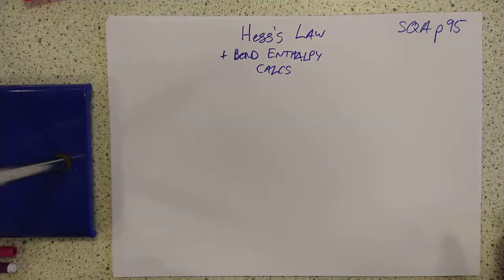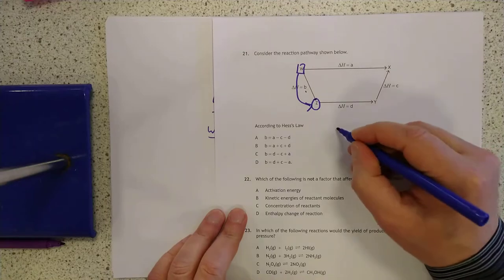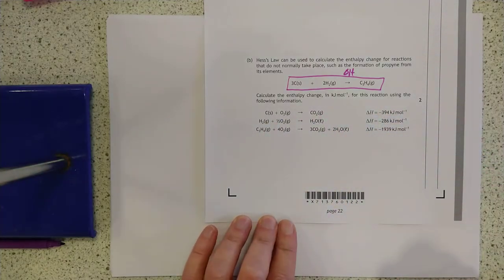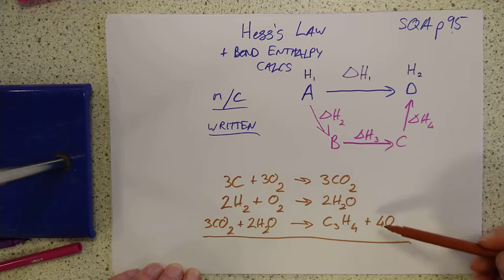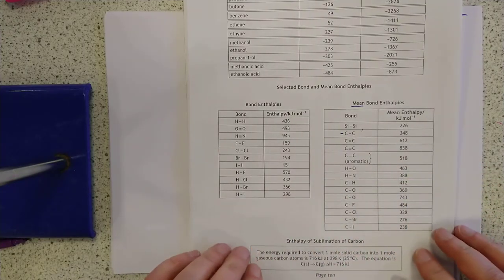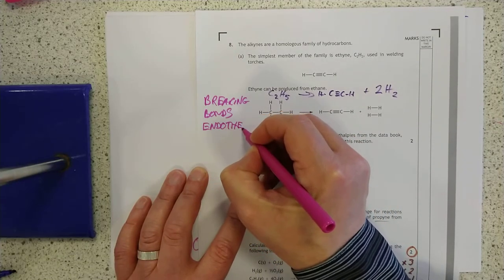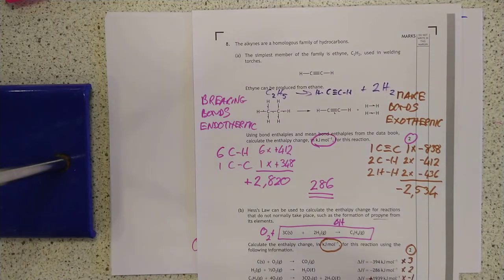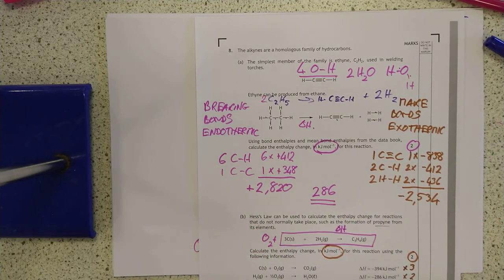Higher Chemistry Hess's Law and Bond Enthalpy Calculations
The clue's in the title. There appears to be only one page of outcomes according to the SQA for both topics, but there's a lot hidden behind that. These calculations are generally an easy way to gain marks once you understand them.
0:00 Intro
0:22 What does the Hess say?
1:43 Hess M/C Q
3:48 Hess written Q (quick version)
7:00 Hess Q (long version)
7:50 Equations assemble
8:35 Don't worry about the O2s
9:32 What are bond enthalpies?
10:10 Are some of them stingey?
11:10 An favourite SQA Q
11:36 How to do Bond Enthalpy Qs
12:12 2 Slogans for bonds
13:00 Lego with molecules
14:50 Remember to forget units
15:07 Recap